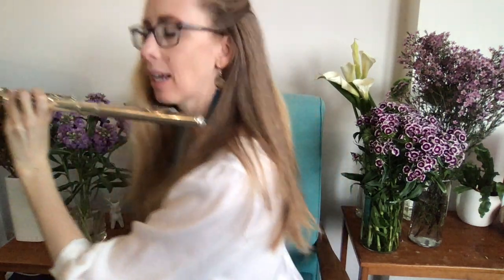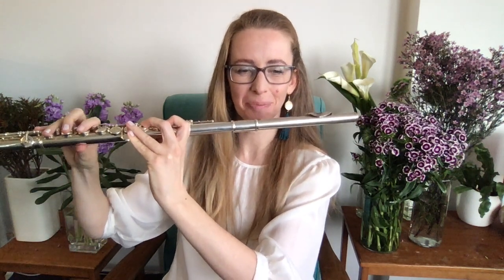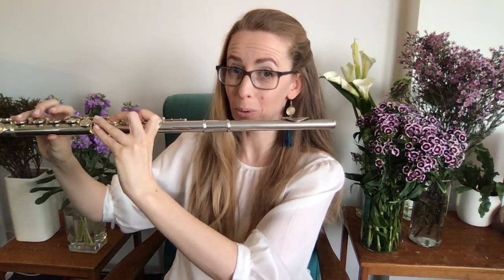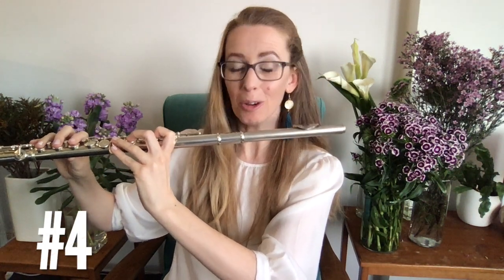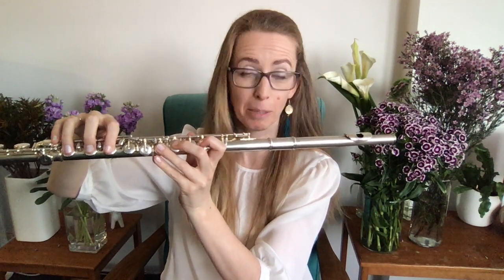How NOT to hold flute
Did you know that there are 6 tweaks you can make to the way you hold the flute that will do a whole lot of good for your playing?

Just by tweaking your way of holding the flute can do all of this:

- Reduce discomfort when you play.
- Speed up your fingers
- Improve your tone
-  Massively improve your intonation

So I made you a short video to demonstrate how. Watch it right here!

It's a pretty fun video (well, I had fun making it!) so come and see which of the 6 tweaks you think you need to make to improve your playing.

Jane xx
Next, come and join me in a FREE tiny-course and instantly IMPROVE YOUR TONE!